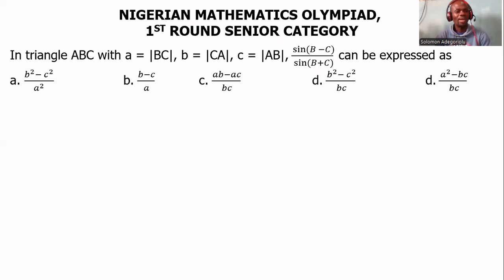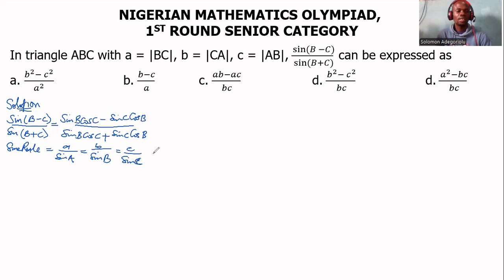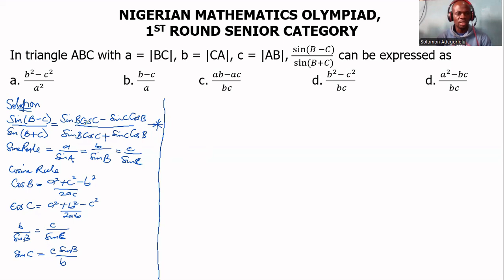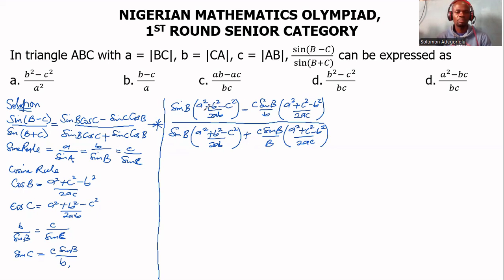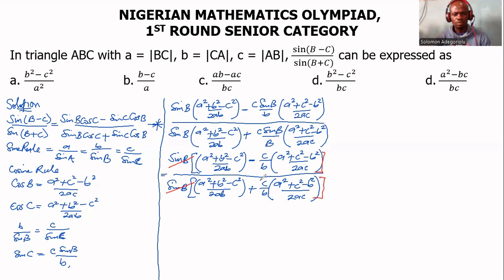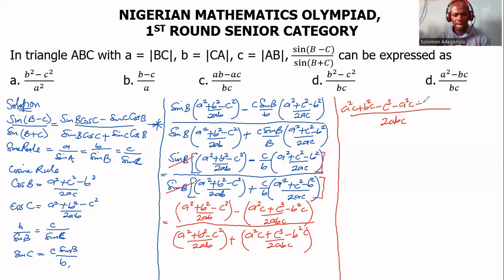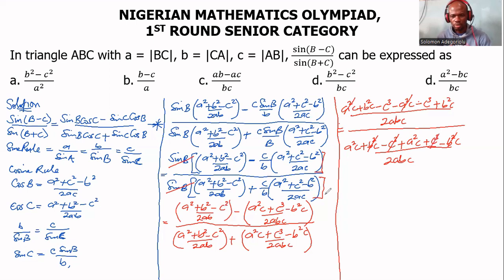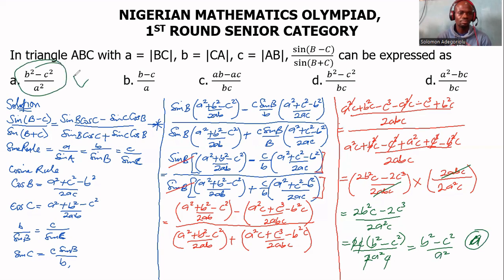In triangle ABC with a = |BC|, b = |CA|, c = |AB|, sin⁡〖(𝐵 −𝐶)〗/sin⁡〖(𝐵+𝐶)〗 can be expressed as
NIGERIAN MATHEMATICS OLYMPIAD, 1ST ROUND SENIOR CATEGORY @ Solomon Adegoriolu